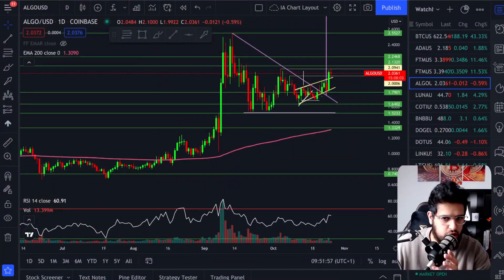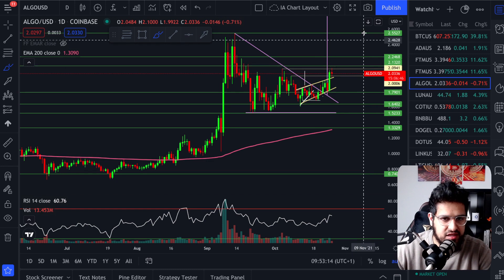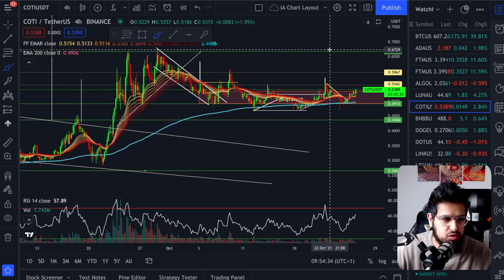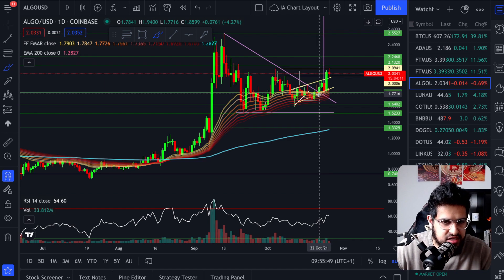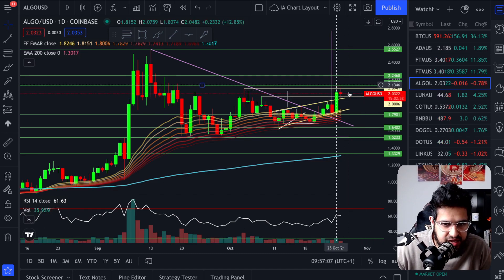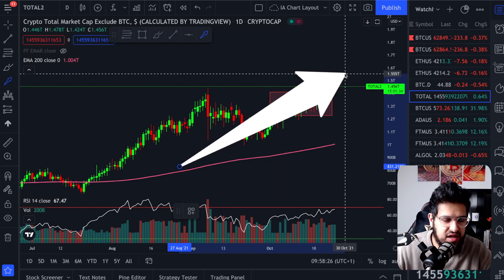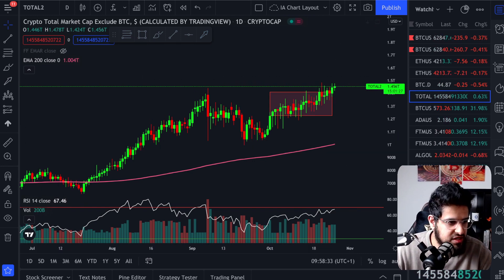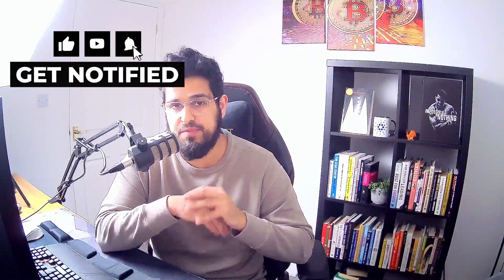My HUGE ALGORAND Trade & $COTI Entry Target! [$ALGO]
Crypto Trading Platforms I use:
🥊 SWISSBORG: Earn up to 100 EUR in CHSB! A quick look at the crypto markets and why ETH could potentially hit 12k...